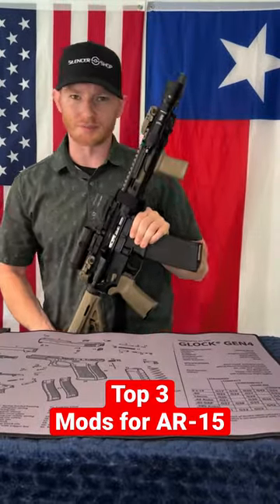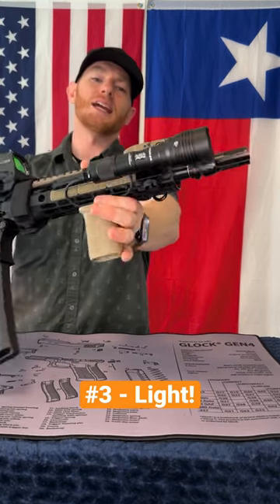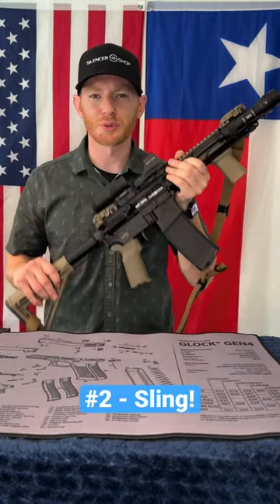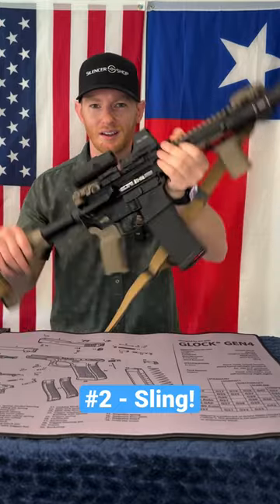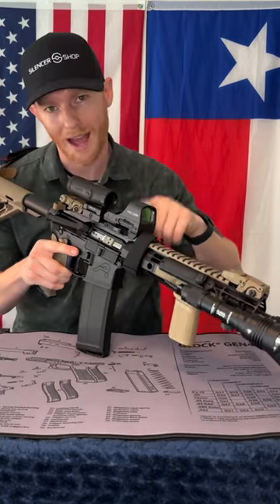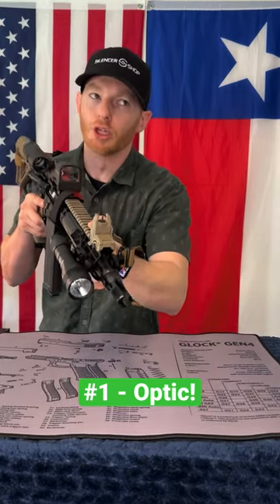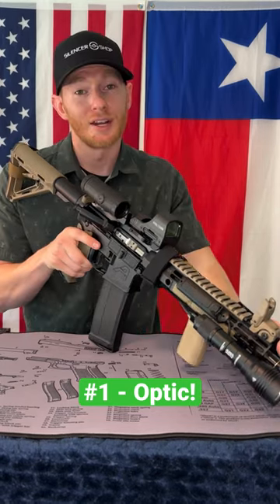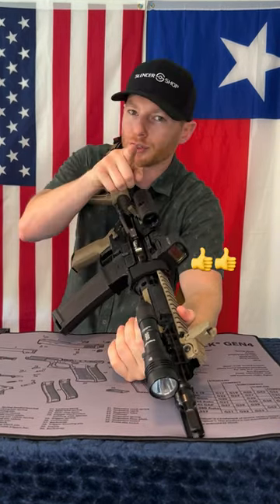Top 3 mods for your AR-15 😱